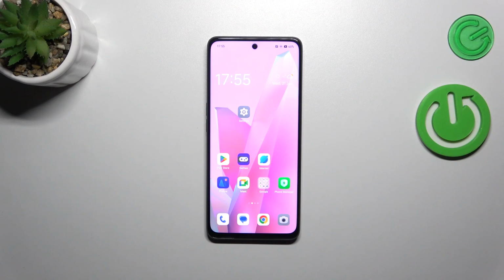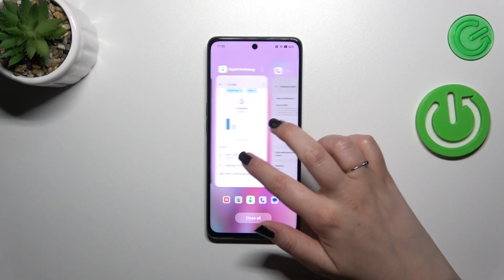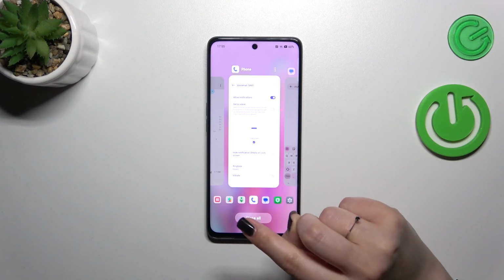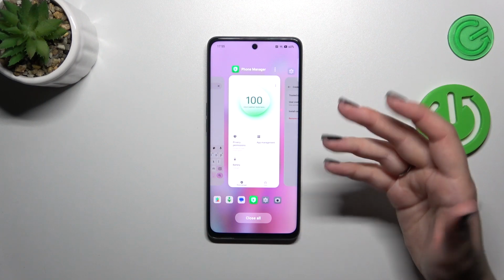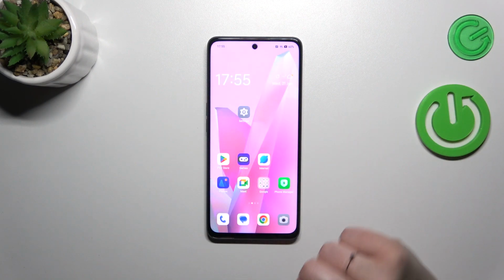How to Close Running Apps in OPPO A98 – Close Opened Apps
If you're wondering how to fully close a previously opened app in your OPPO A98, then here we are coming to show you! In this tutorial, we would like to guide you to the proper section, where all previously opened apps are stored. There you'll be able to close only one of your choice, or all of them with only one click! This operation will make your device significantly faster, as you will release some memory. So let's follow all shown steps and successfully close running apps.

How to turn off running apps in OPPO A98? How to switch off apps in OPPO A98? How to deactivate apps in OPPO A98? How to turn off applications in OPPO A98? How to turn off applications in OPPO A98? How to speed up OPPO A98? How to release memory in OPPO A98?